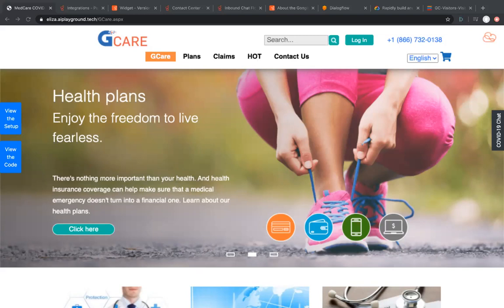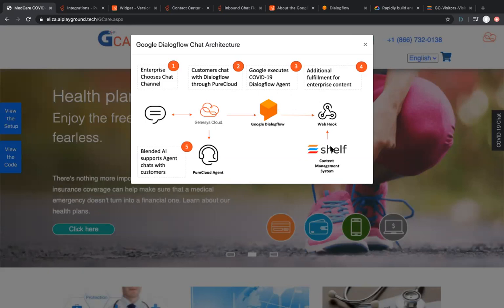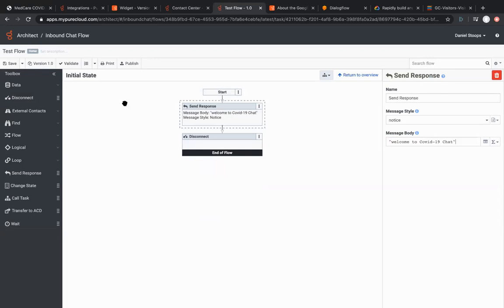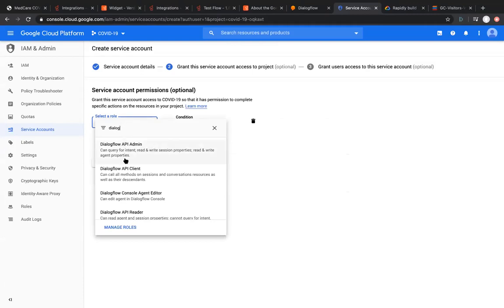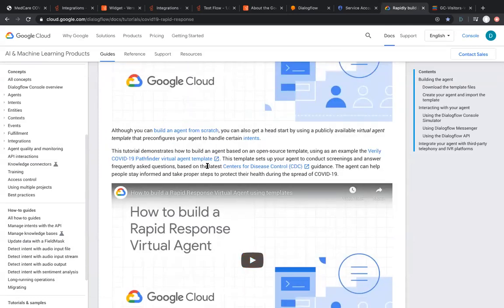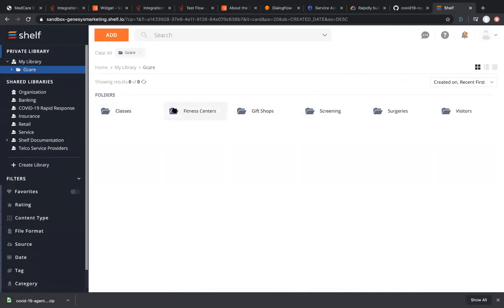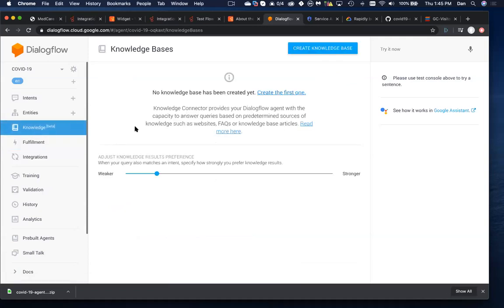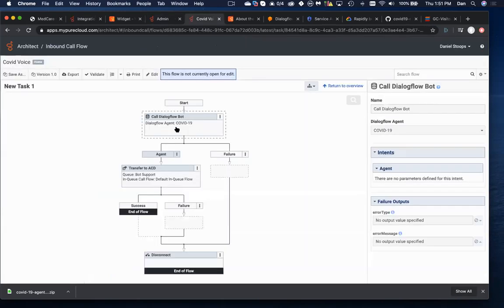DevCast Tutorial #8 | How to Build a Google Rapid Response Virtual Assistant with Genesys Cloud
Dan Stoops demonstrates how to build a chat bot and extend it into a voice bot. A good bot solution requires a nice customer interface, flexible routing, and a strong bot engine, along with intents and responses.

You will learn how to pull these components together – along with Google Dialogflow – to build a Google Rapid Response Virtual Assistant for Covid-19 on Genesys Cloud.

DevCasts are originally recorded live and include the original Q&A session.